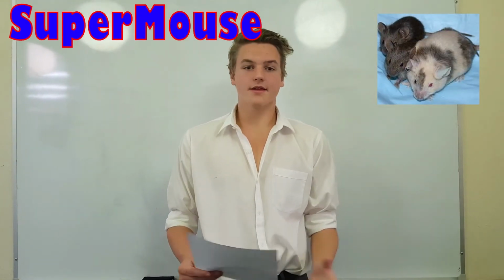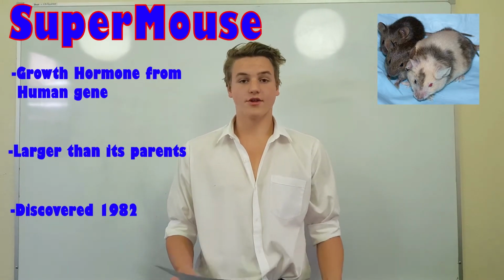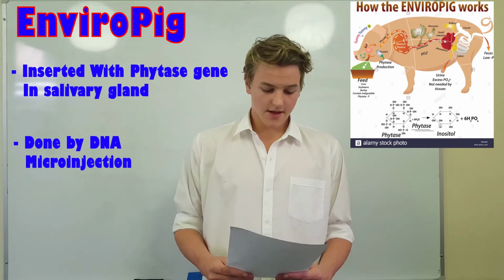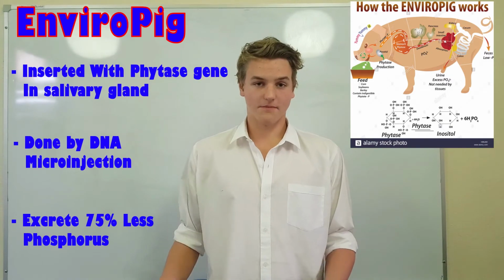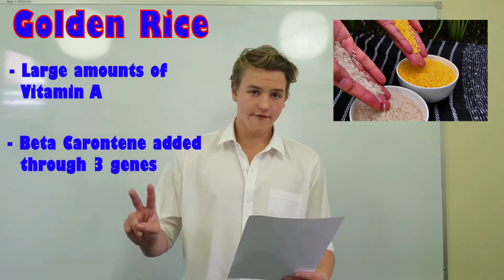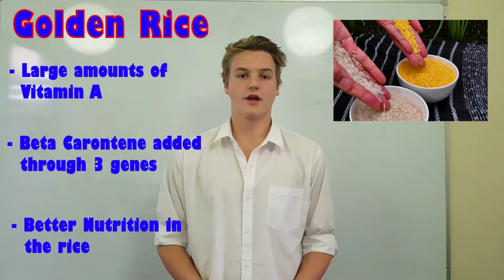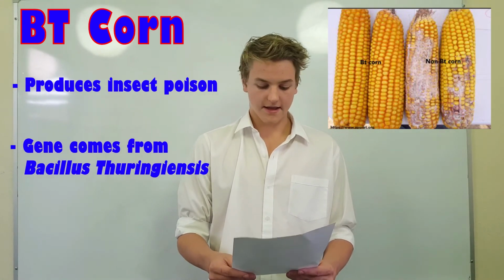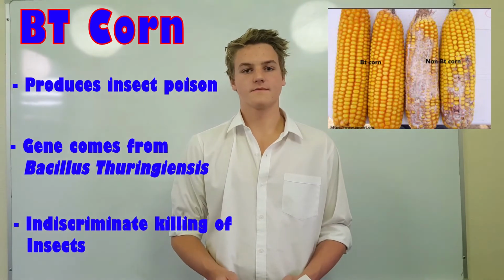Transgenic Organisms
A short video made by 2018 HSC Biology students.